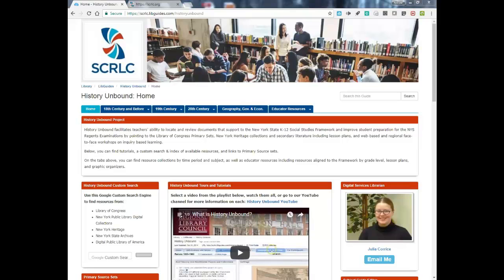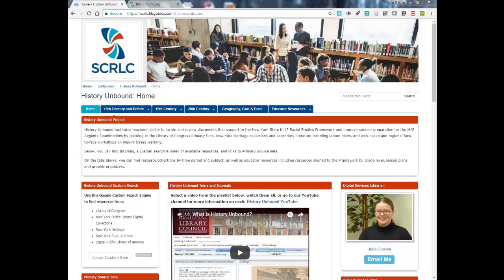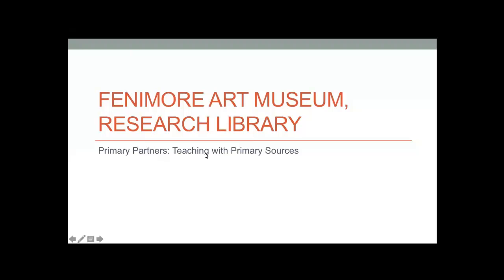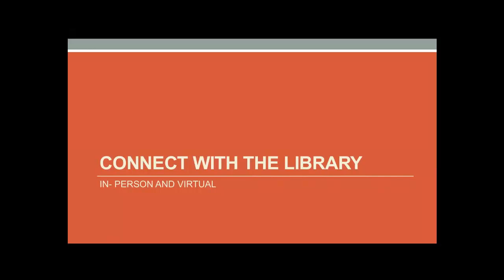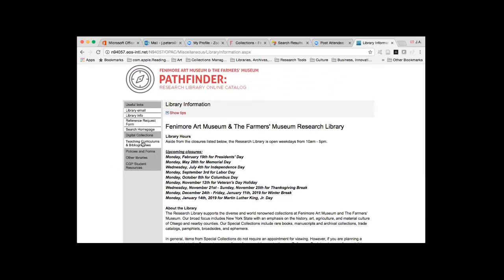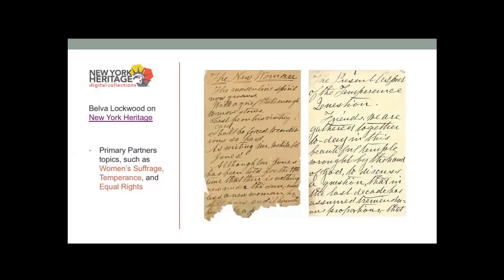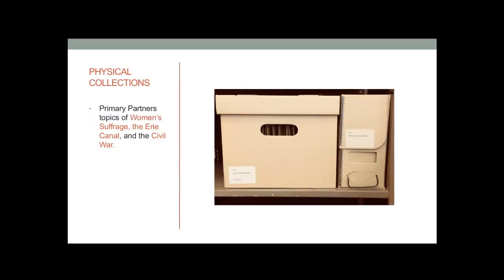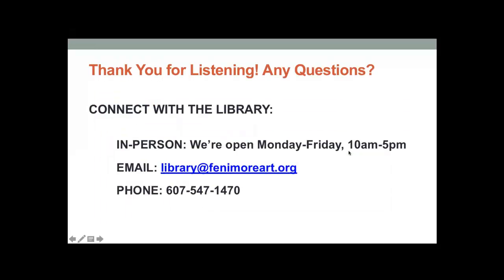Primary Partners Making Local and Regional Connections Fenimore Art Museum Research Library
Presented February 8, 2018. Are you interesting in learning more about the cultural organizations in the SCRLC region that have primary resources that could benefit teachers and students alike? Under the auspices of a Teaching with Primary Sources grant from the Library of Congress via Waynesburg University, SCRLC is offering a webinar series highlighting the region's cultural organizations and their primary sources. Learn about the collections and opportunities from the convenience of your desk and at a time that does not conflict with the school day! Tour the updated History Unbound LibGuide, too! This first webinar in the series focuses on The Fenimore Art Museum Research Library.